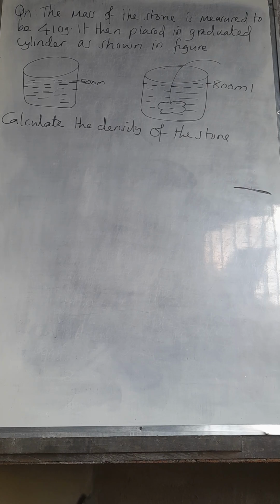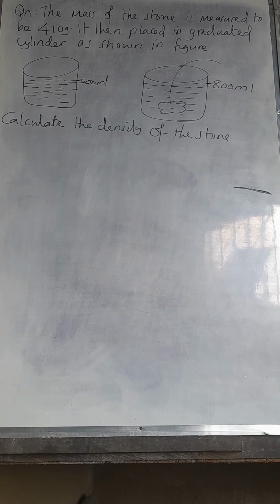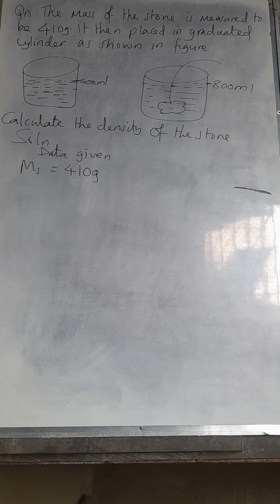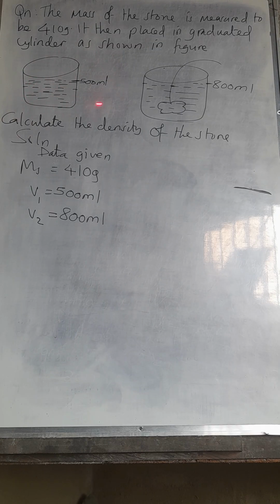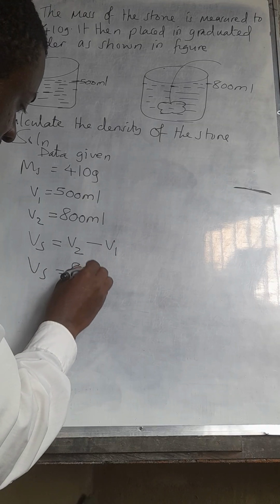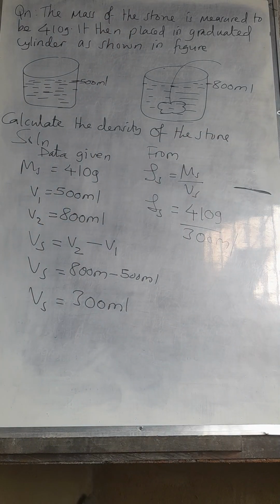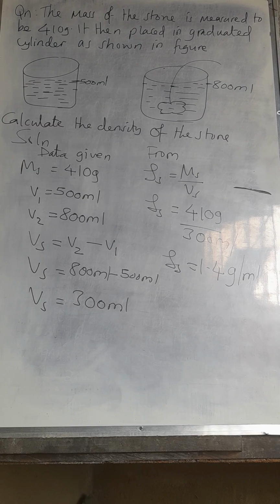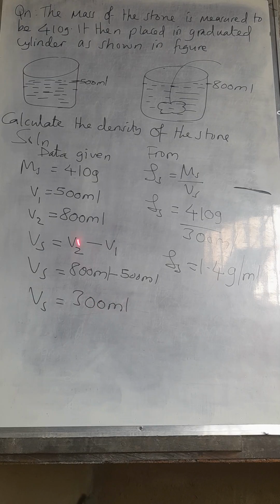Kidato cha Kwanza Physics| Density and Relative Density|Question 2